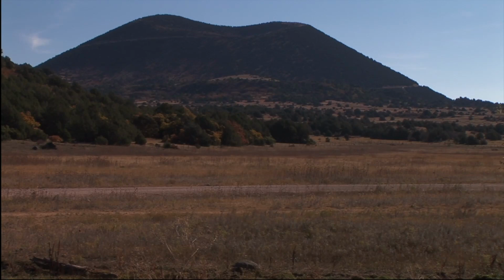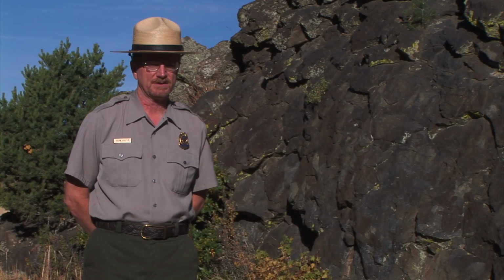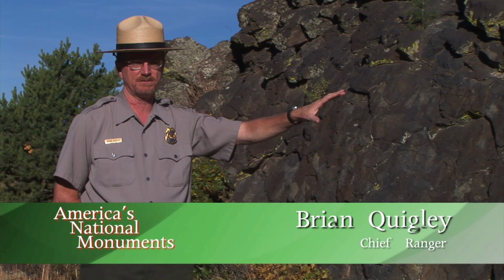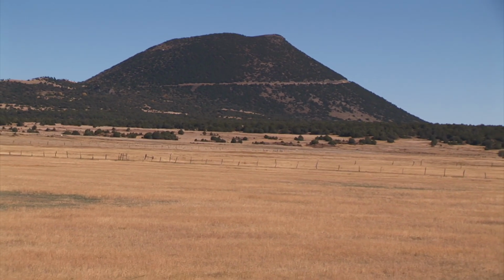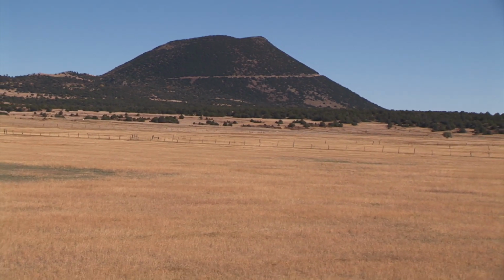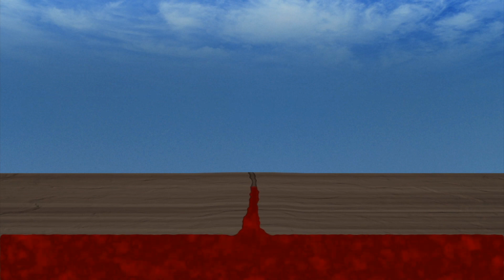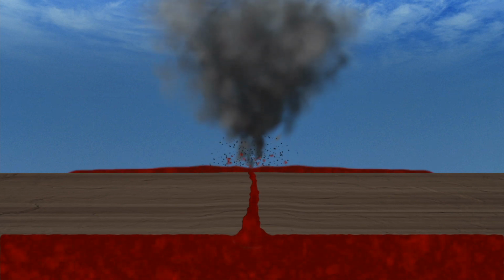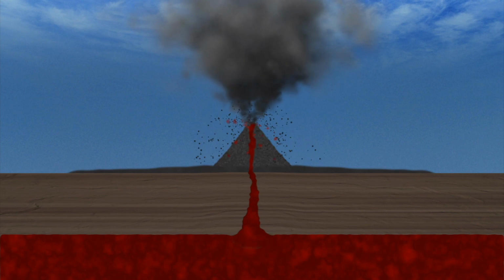Natural Wonders of America's Parks Part 3 Capulin Volcano National Monument